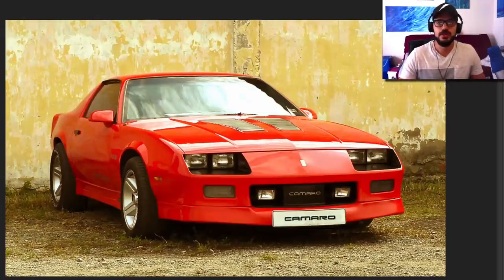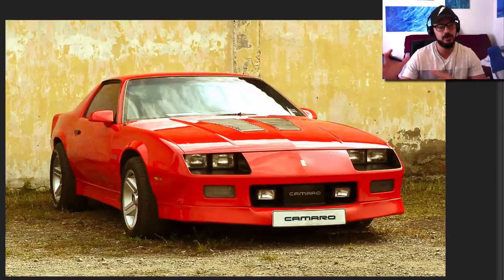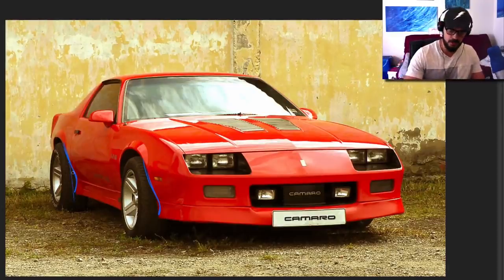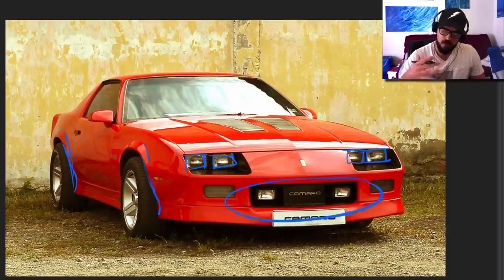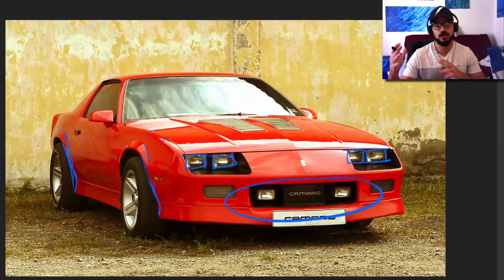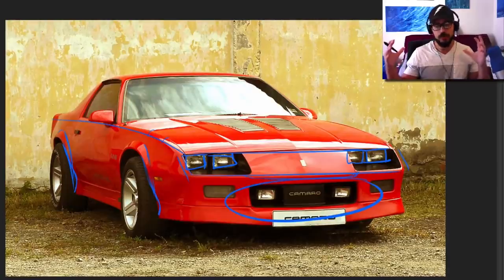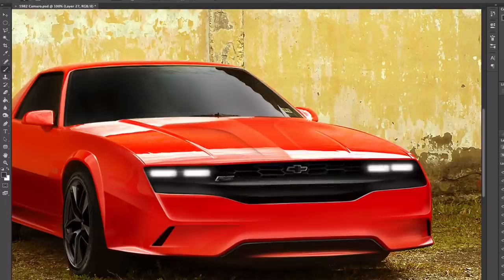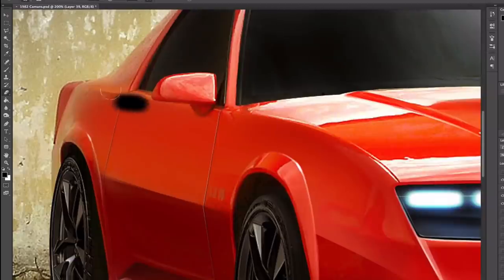I re-design the 1982 Chevy Camaro into a modern car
What if Chevy decided to build the 1982 Camaro today? What would a modern version of the 80s Camaro look like? Let’s find out.